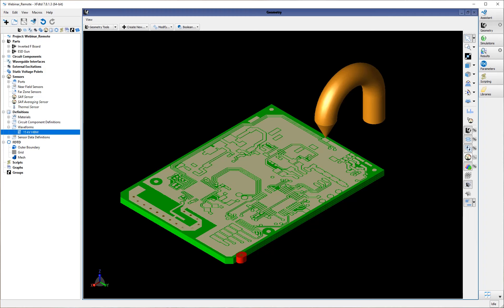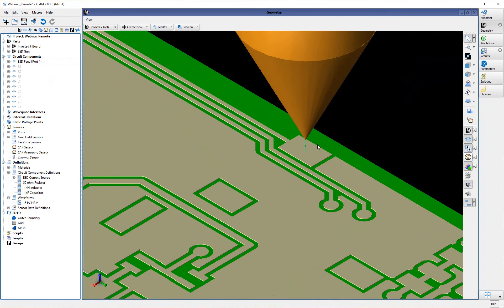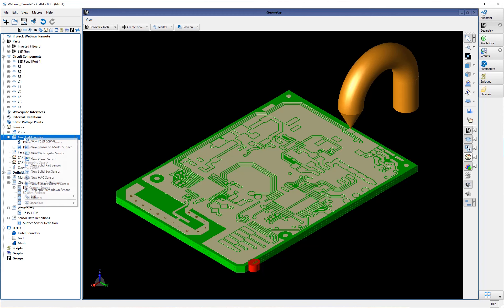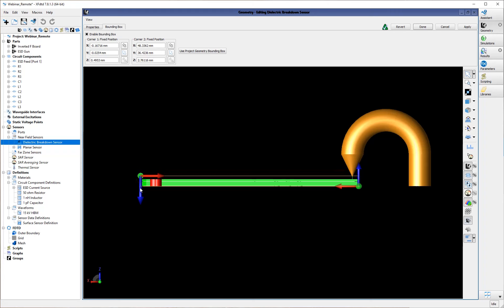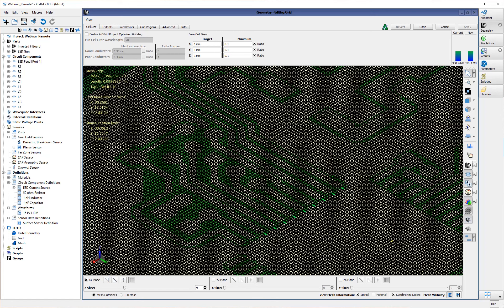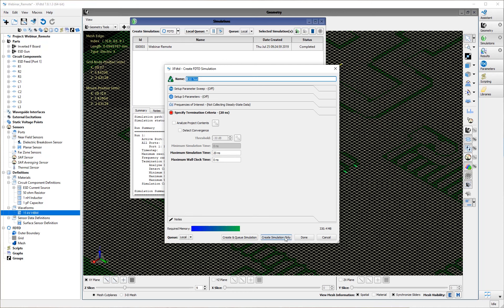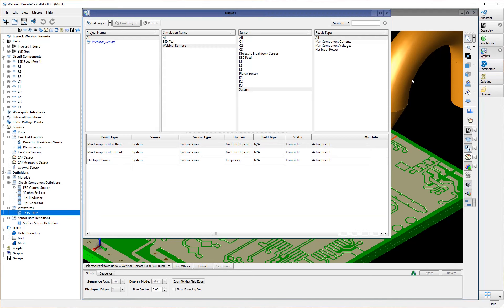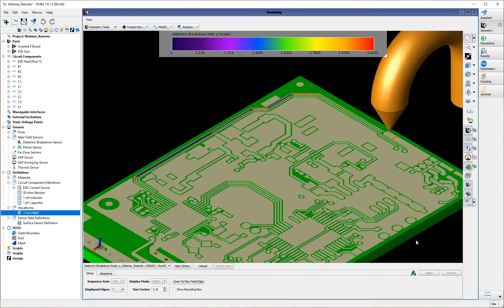Demonstration of XFdtd's Electrostatic Discharge (ESD) Testing Features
Learn how to use XF's features for ESD testing as we walk through the process of analyzing a multi-layer PCB and identifying potential locations of dielectric breakdown.

Using a simplified ESD probe to excite the PCB with ESD waveforms, we demonstrate the following features:

- User-defined ESD waveforms
- Dielectric strength material property
- Dielectric breakdown near field sensor
- Max Component Voltages and Currents dialog
- Dielectric breakdown ratio